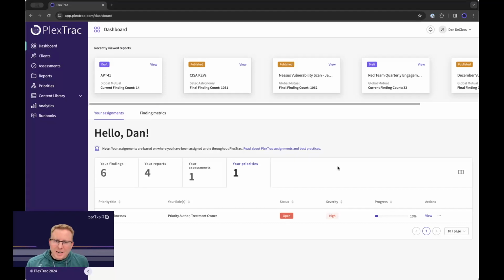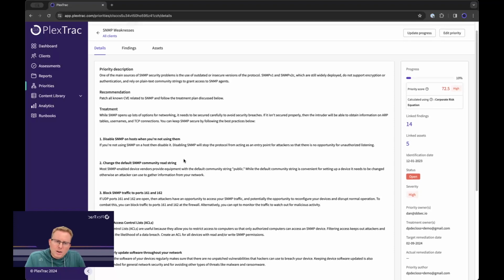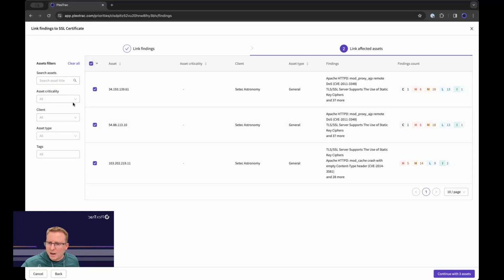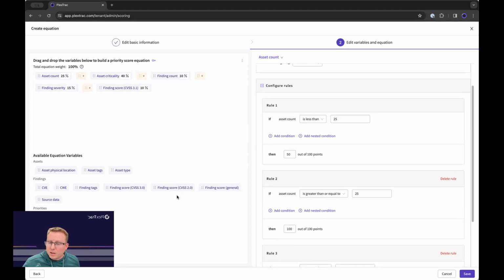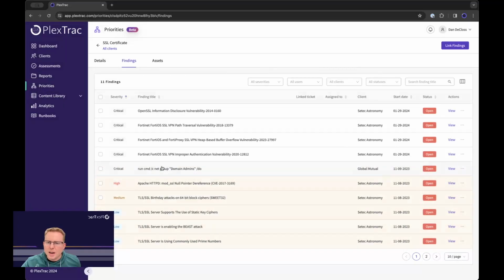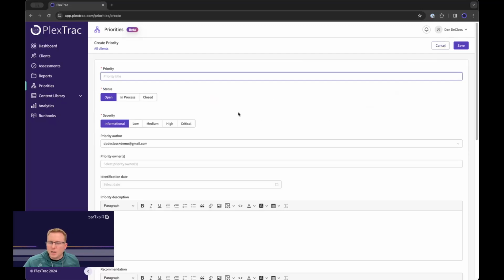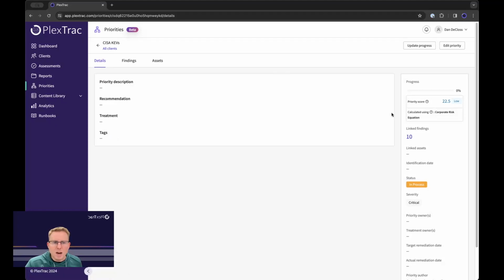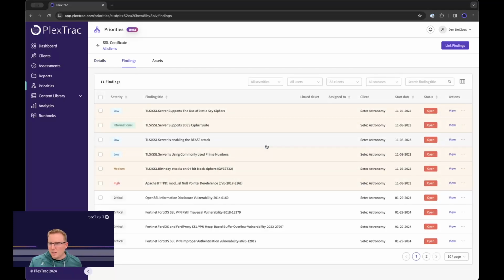Priorities Demo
This demo provides a comprehensive look at PlexTrac Priorities going into detail on how it allows both enterprise security teams and security service providers to achieve continuous validation strategy and implement risk-based prioritization of their offensive security data.